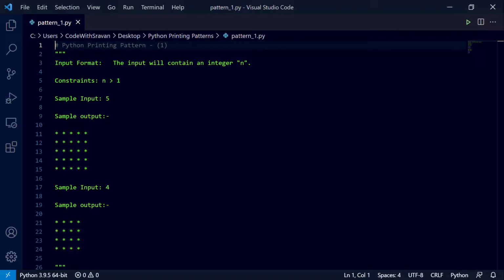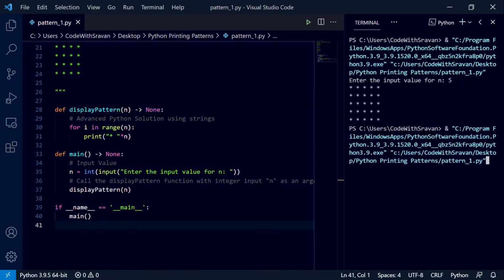#1 - Python Printing Pattern | CodeWithSravan